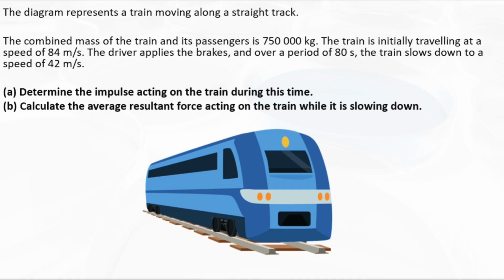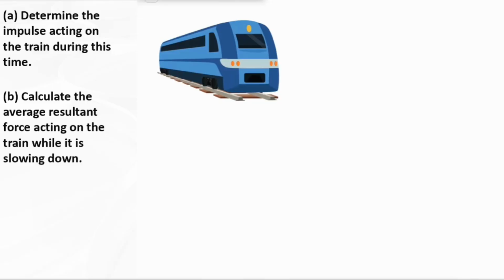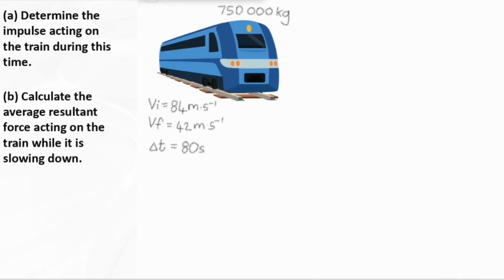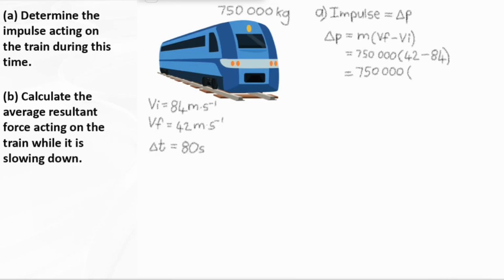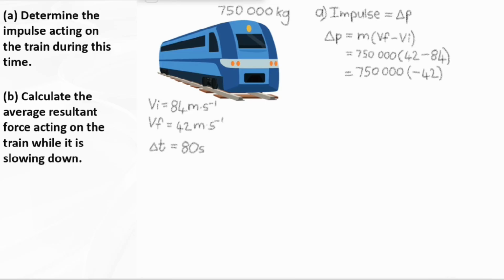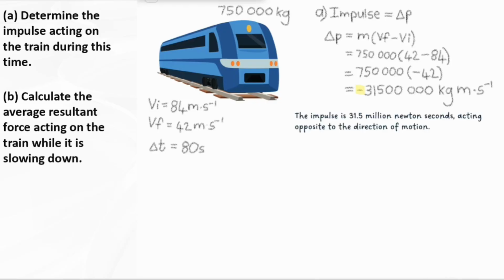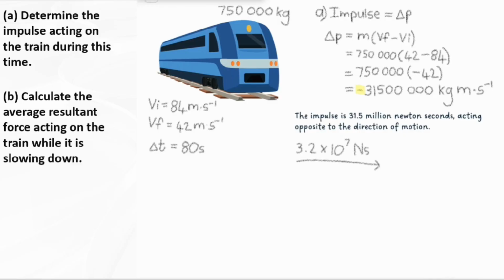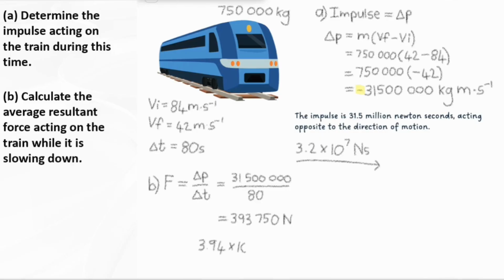IGCSE Physics Impulse & Force | Exam-Style Train Braking Question Walkthrough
In this short IGCSE Physics tutorial 🚆, we work through a Cambridge-style exam question involving impulse, momentum, and average resultant force. A train slows down as the brakes are applied, and we calculate the impulse acting on the train as well as the average force during braking using clear, step-by-step reasoning.

In this walkthrough, you will learn how to:
- Use impulse as change in momentum (Δp) ⚙️
- Apply correct sign conventions when an object slows down ➖
- Calculate average force using impulse and time ⏱️

This type of question is very common in Cambridge IGCSE exams, and understanding the method is key to scoring well.

For more IGCSE Physics revision tutorials, exam walkthroughs, and study resources,